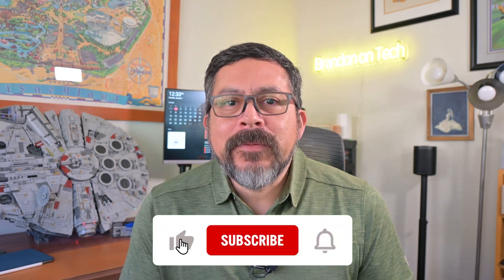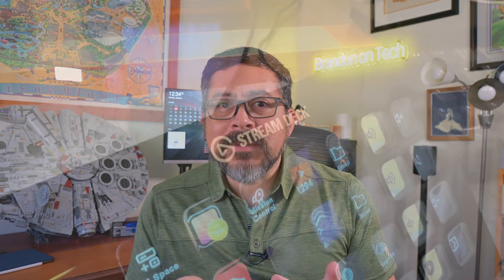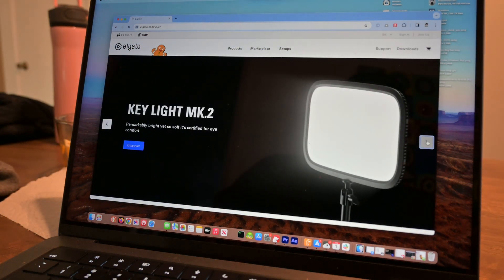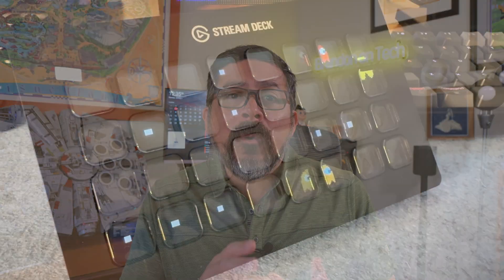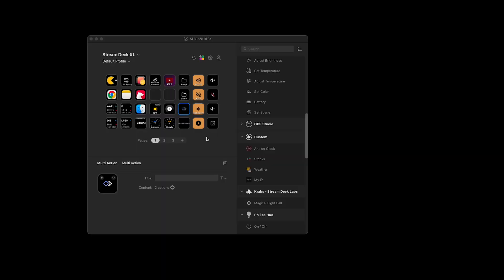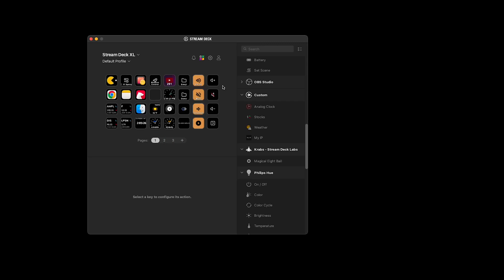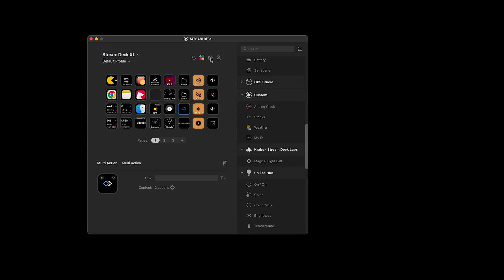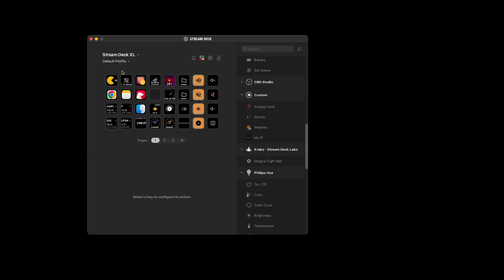Why You Need A Stream Deck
If you're looking to level up your productivity game, you've gotta check out the Stream Deck from Elgato. This is a USB keyboard with quick action buttons that will speed up your daily routine. Check out my video introduction into the wold of studio controllers. You don't need to be a gamer or content creator to make the most out of this device!

Stream Deck MK.2
Stream Deck XL

👋🏽 Let’s connect!

Chapters
00:00 Intro
00:17 Welcome
00:40 What’s a Stream Deck?
01:40 MK.2 and XL
02:24 Stream Deck Mobile
02:40 Stream Deck Software
05:44 Conclusion